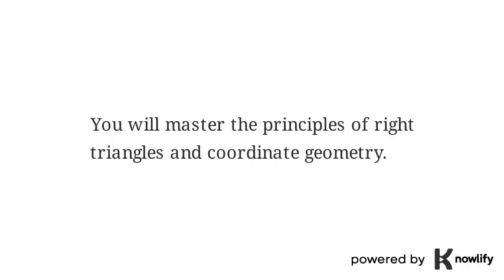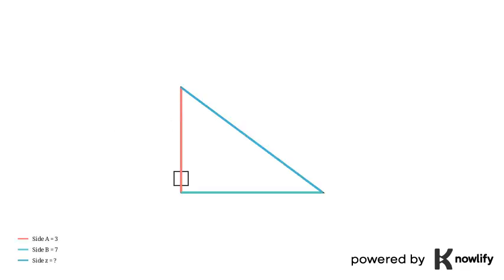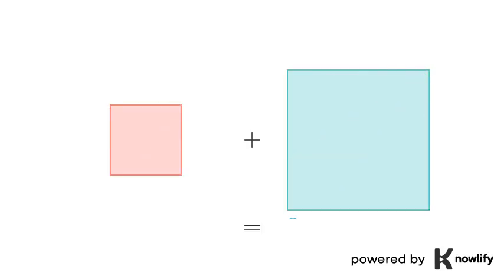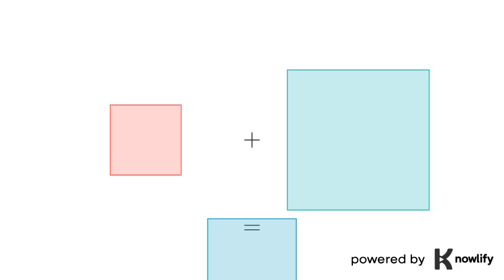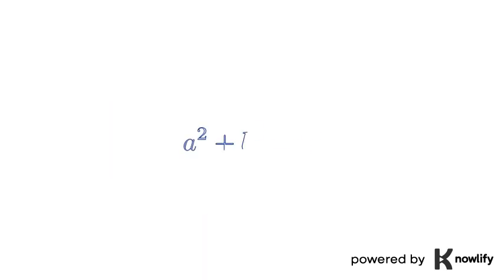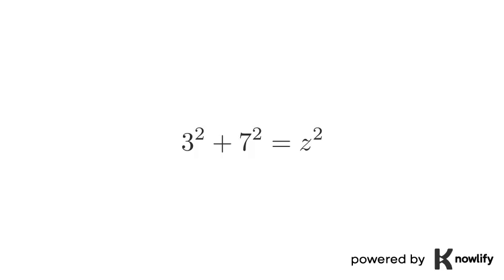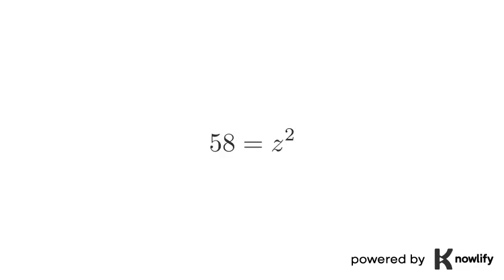Math October 2024 US Form C module2 - Question 1 (Multiple Choice)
Complete solution and explanation for Math question from October 2024 US Form C module2.

Exam: October 2024 US Form C
Subject: Math
Module: module2
Date: 2024.10
Question Number: 1
Question Type: Choice

This video provides:
✓ Step-by-step solution
✓ Key concepts explanation
✓ Test-taking strategies
✓ Tips for similar questions

Perfect for SAT preparation and understanding core concepts.